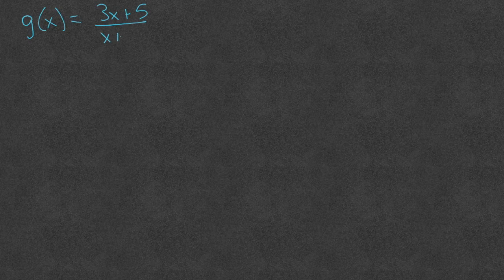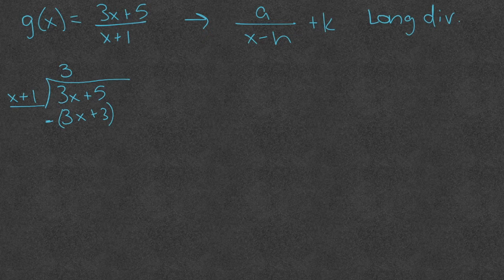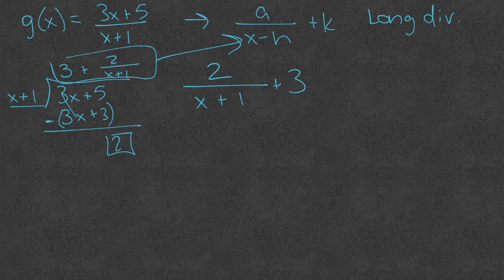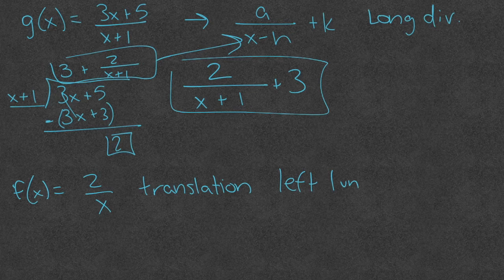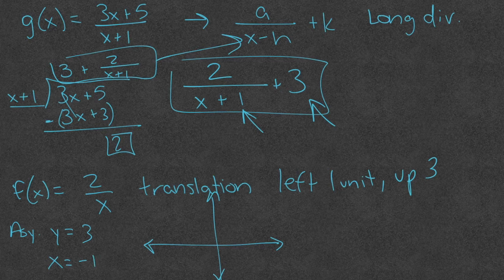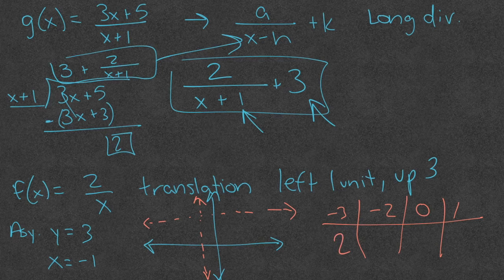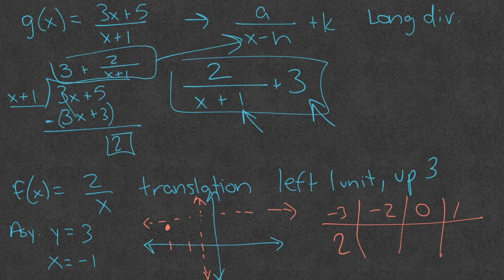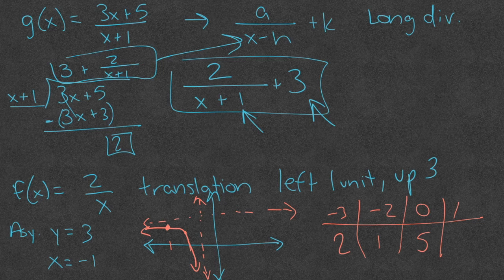6.4 Slide 14: example 5